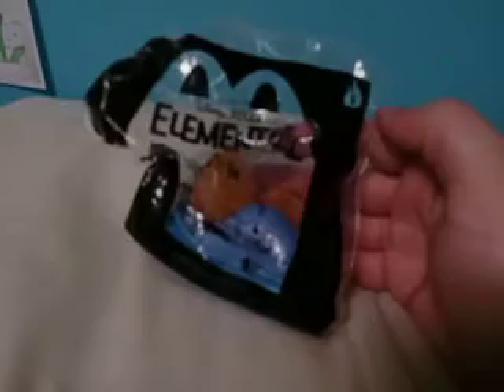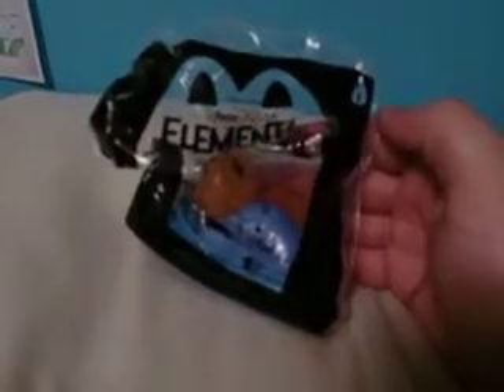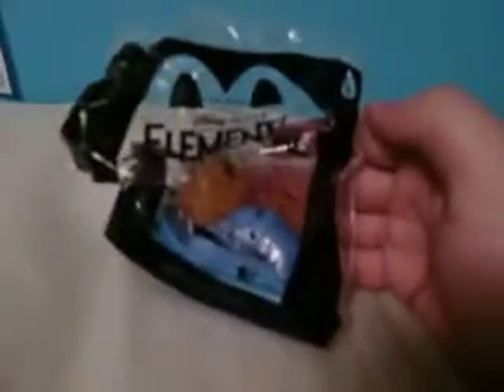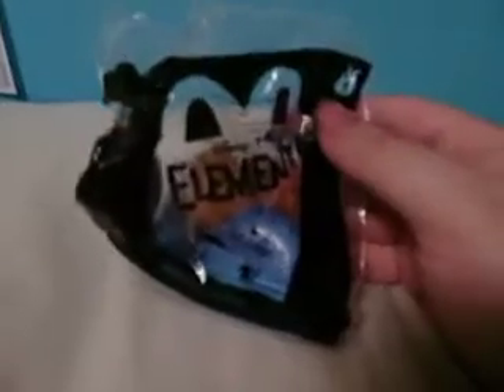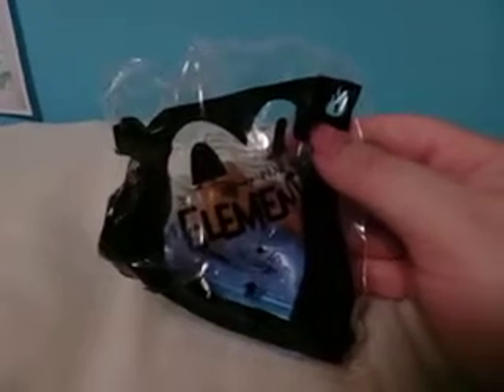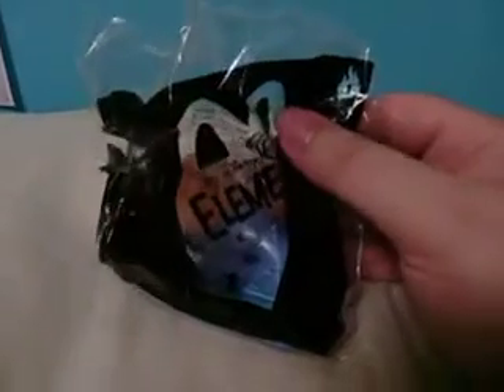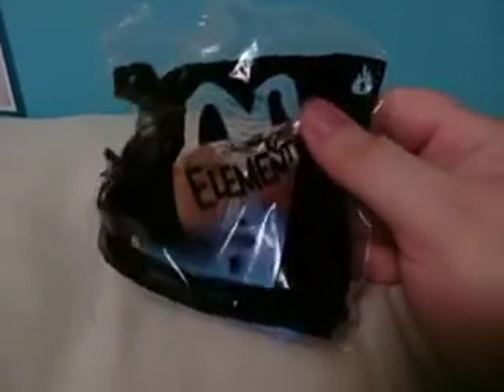Ember on the Wetro UNBOXING! (McDonald's Elemental Toys)